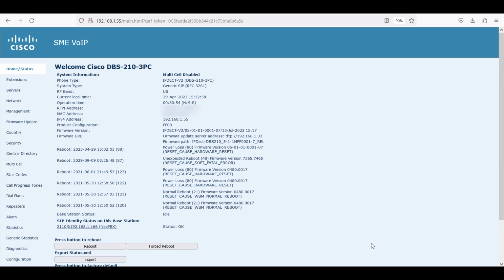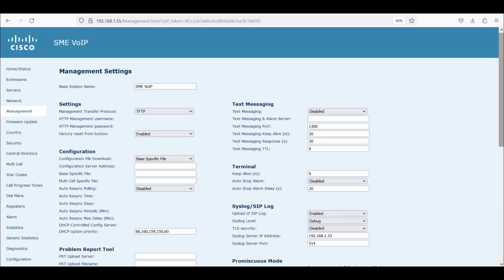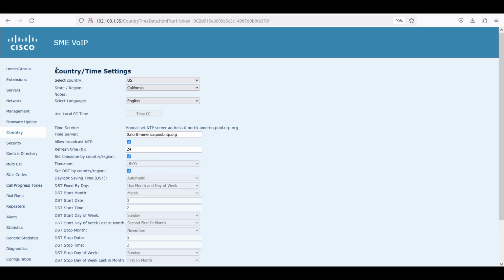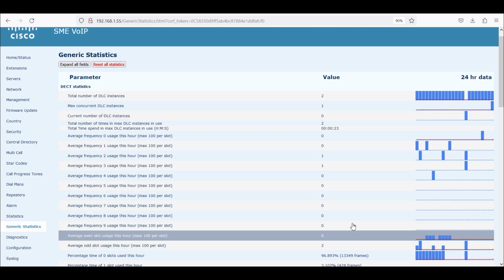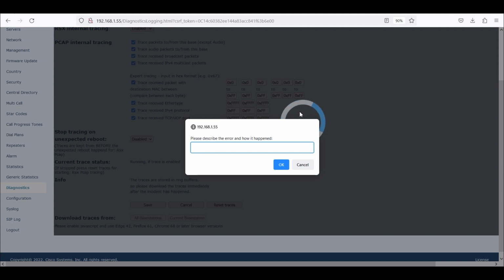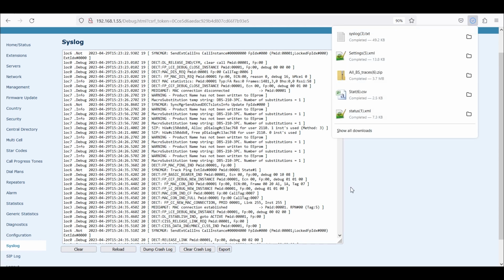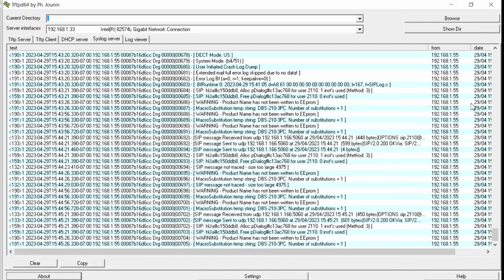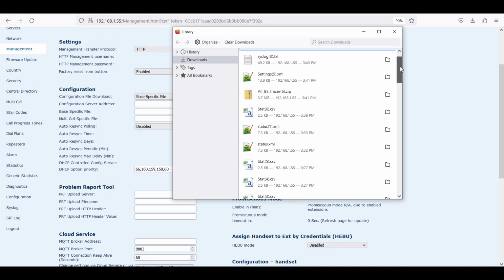Information to be collected form the Cisco IP DECT DBS-110 or DBS-210 when troubleshooting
Video illustrates information to be collected form the Cisco IP DECT DBS-110 or DBS-210 when troubleshooting. Key items to consider:
1.) Document the time stamp when the issue occurred.
2.) Insure the logging level is set to debug in effort the needed information is logged.
3.) Download the needed debug level information from the base station soon as the issue occurs, onboard memory to store debug logs is limited.
4.) If needed configure an external syslog server to collect the debug information for longer term.